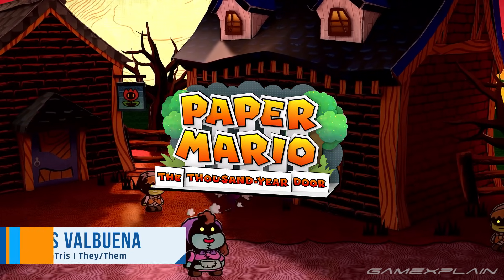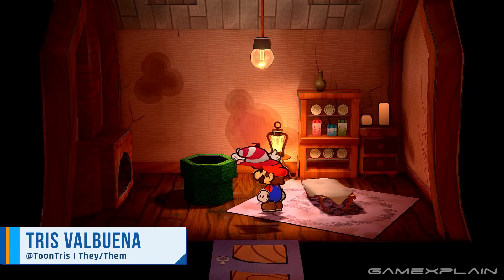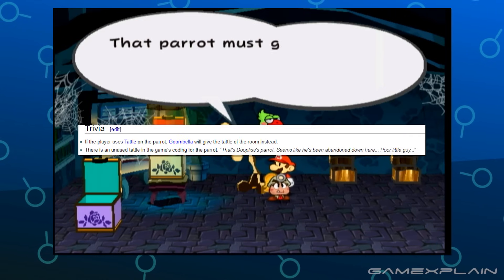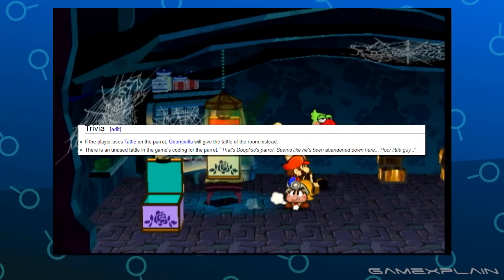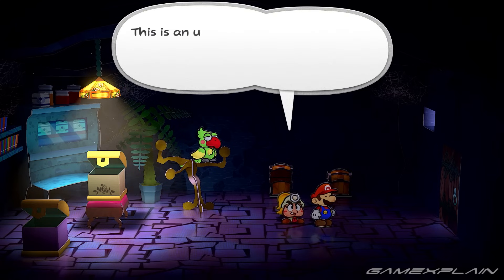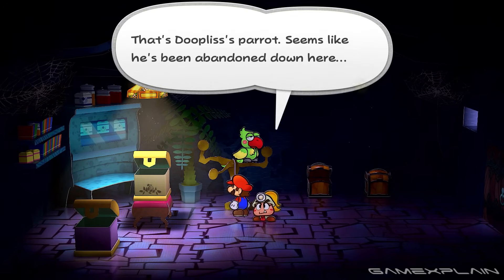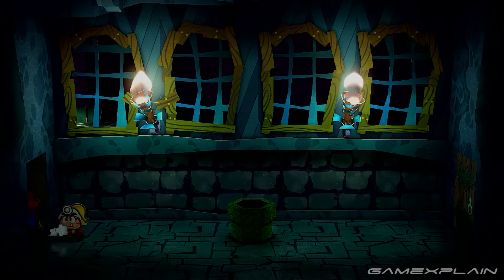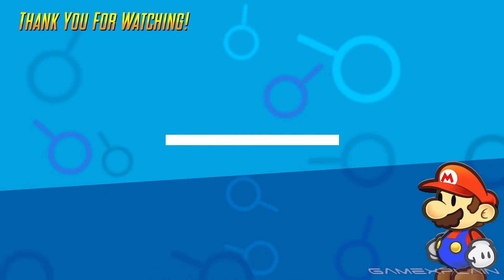Missing Dialogue RESTORED in Paper Mario TTYD After a Mistake 20 Years Ago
Did you know Paper Mario The Thousand Year Door on Switch restores some missing dialogue from the original GCN game!
Video by: Tris Valbuena
Thumbnail by: Tom Arnold